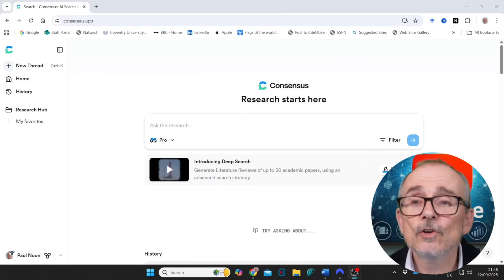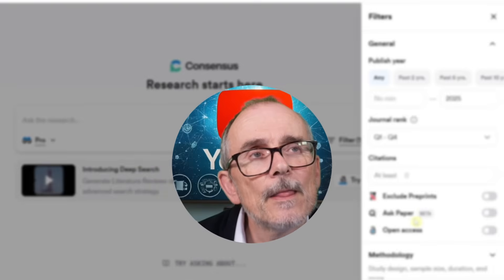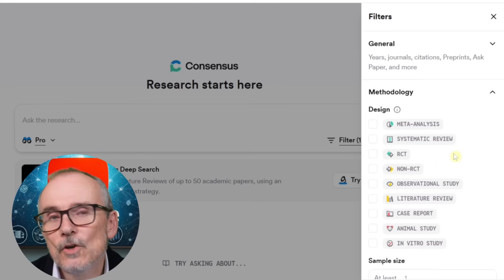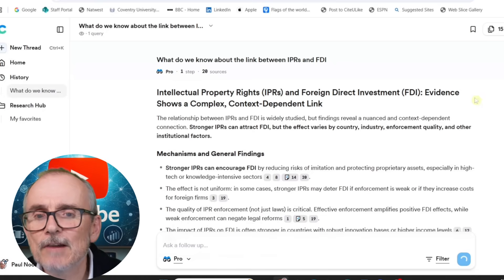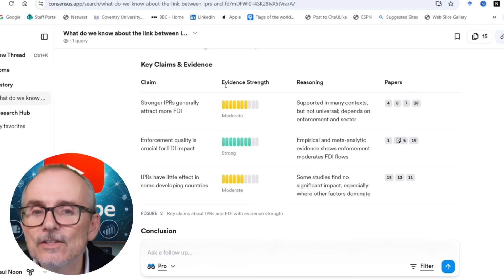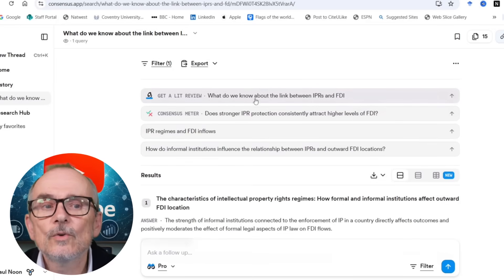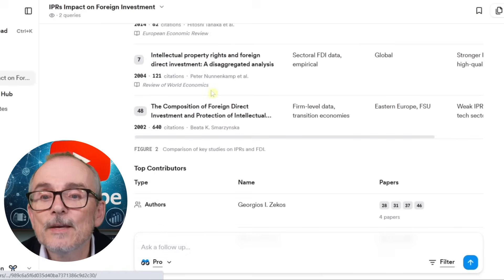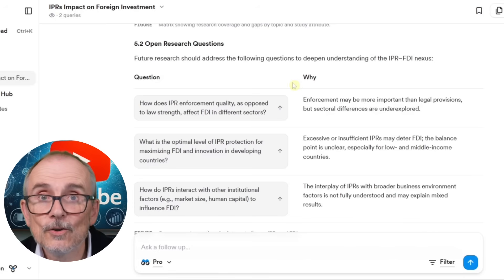The Secret Trick to Research Like a Pro! : Meet CONSENSUS.AI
Consensus.AI makes research faster and smarter.
In this video, I’ll show you how to use Consensus.AI to speed up your literature reviews, find reliable evidence, and spot research gaps in minutes. We’ll cover the basics, the latest features like Deep Search and Pro Analysis, and how to connect your university account for full-text access.

With Deep Search, Consensus breaks your question into a multi-step strategy, reviews 1,000+ papers, and produces a structured, cited report you can export to PDF. The Consensus Meter shows where researchers agree or disagree, while Pro Analysis adds a claims & evidence table, research gaps heat map, and citation graph so you can instantly see the big picture. You’ll also learn how to filter by study type, sample size, journal ranking, and more.

Whether you’re a student, PhD researcher, or a professional needing evidence-based answers, this tool will save you hours.

(Pro supercharges your research with more deep searches and unlimited Pro analyses.)

TIMESTAMPS
00:00 Introduction
00:35 Ask your first question
01:10 Consensus Meter explained
01:30 Deep Search demo
02:05 Pro Analysis & visualisations
02:35 Filters for quality research
02:55 Full-text via LibKey
03:20 Export & workflows
03:50 Final thoughts + CTA

PERFECT FOR:

Students writing dissertations and theses

Academics preparing systematic reviews

Professionals who need credible, evidence-based answers

QUESTION:
What would you search first with Consensus.AI? Drop your ideas in the comments ⬇️

Use the Free Prompt Builder (you will need to log in, but it is FREE)